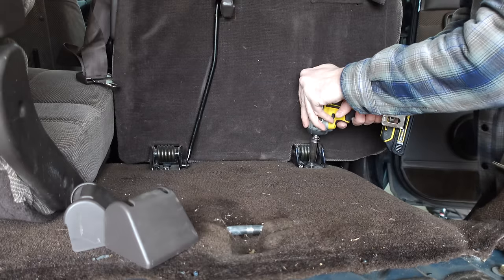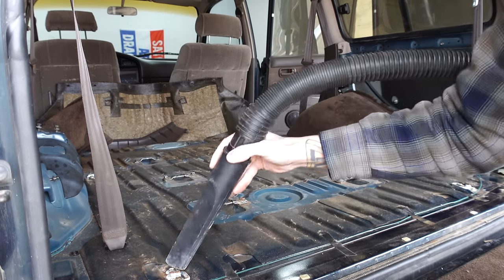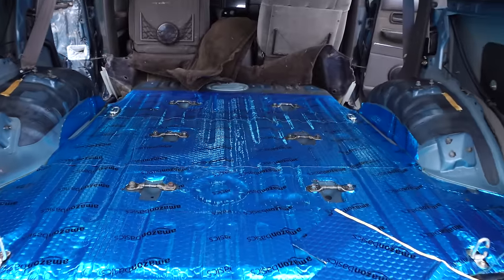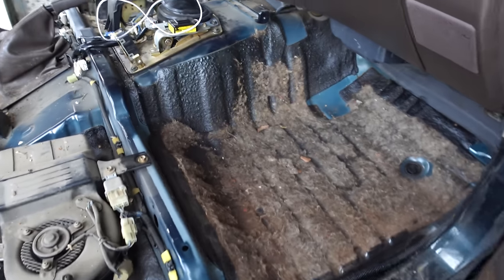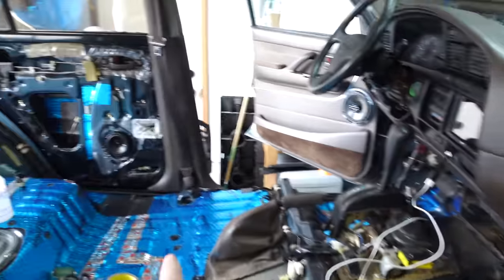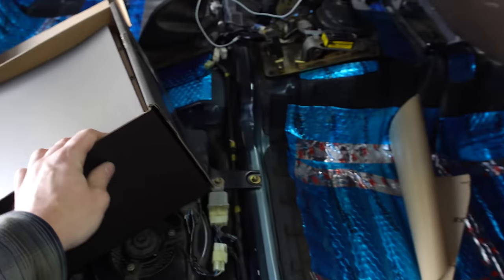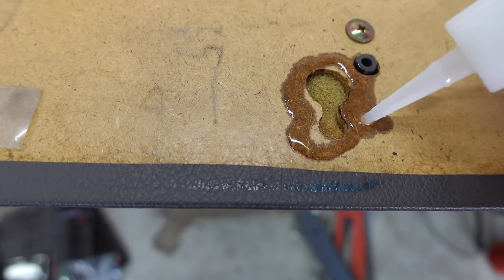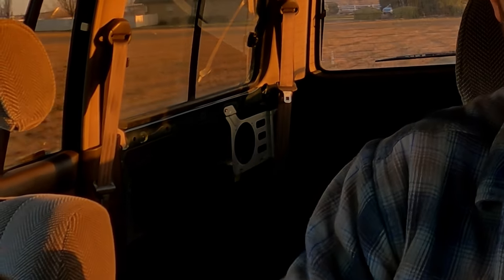The Cheapest and Best Sound Deadening Mat for My Land Cruiser!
How to install the cheapest sound deadener on Amazon and achieve big results! Today we continue the interior mods on my Toyota Land Cruiser 80 Series. We'll be installing Amazon Basics sound deadening mat and Siless closed cell foam to reduce interior and road noise and hopefully make the interior feel more comfortable and quiet!

Stuff used in this video:
Amazon Basics Sound Deadener
Siless Liner 157 Mil CCF
Interior Clips
Super Glue
Shift Knob